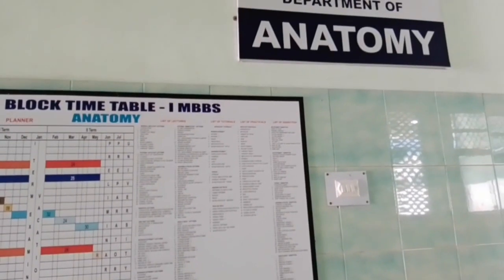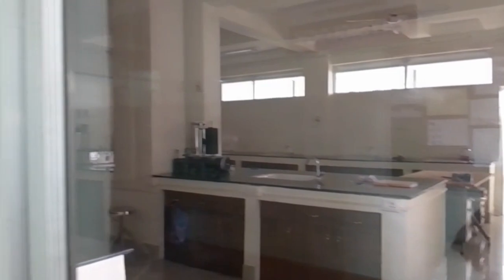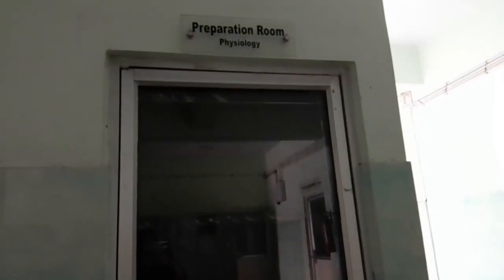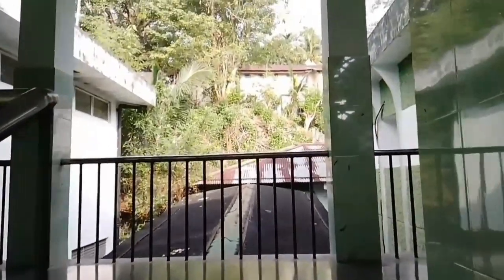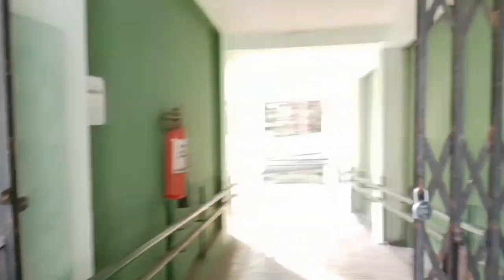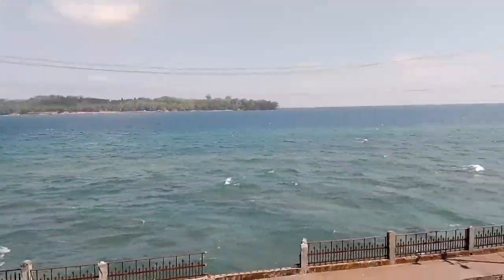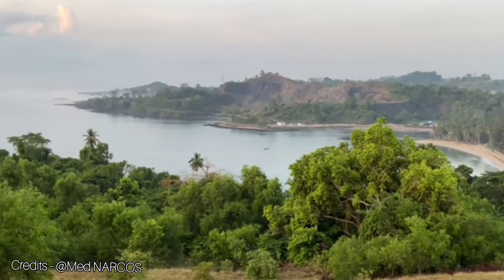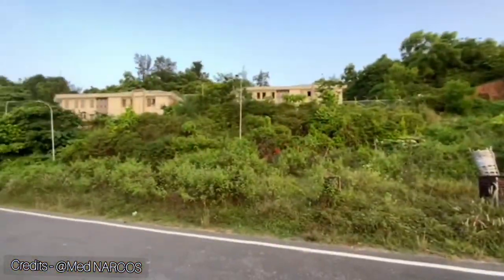The CAMPUS TOUR VLOG! | ANIIMS | Vidhi Singh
music credits-